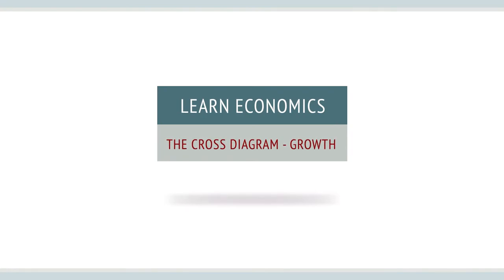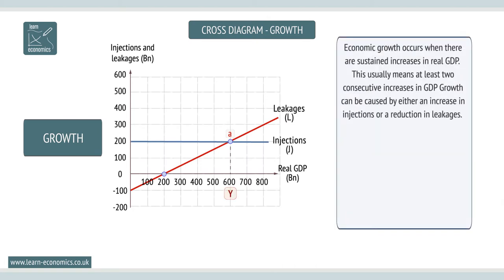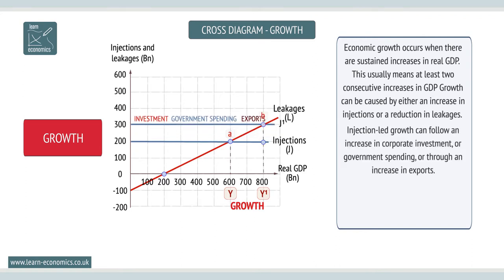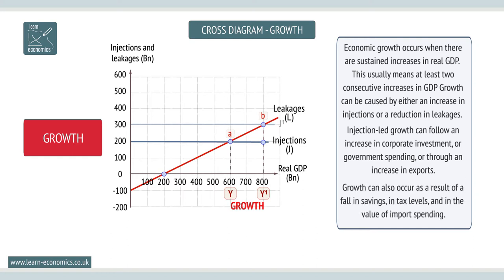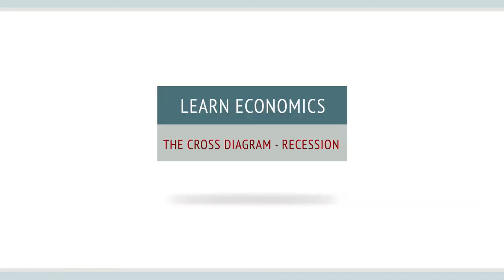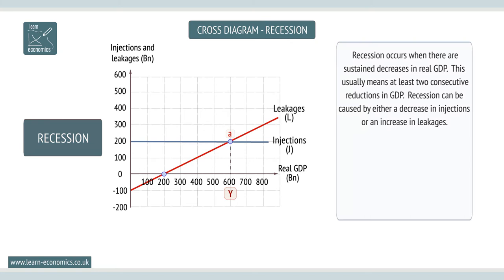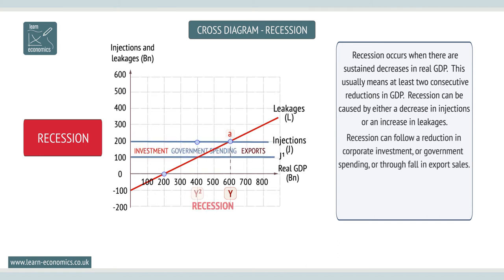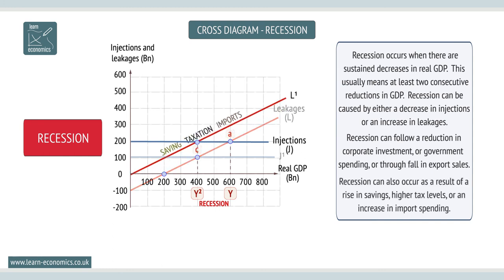Growth and recession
Using the cross diagram to explain economic growth and recession.